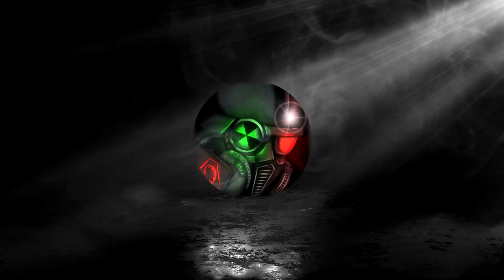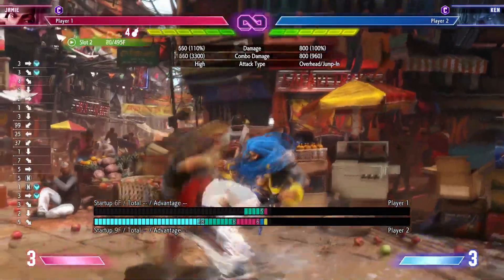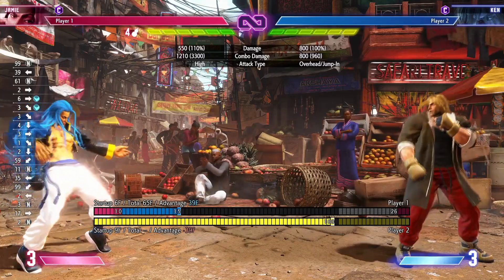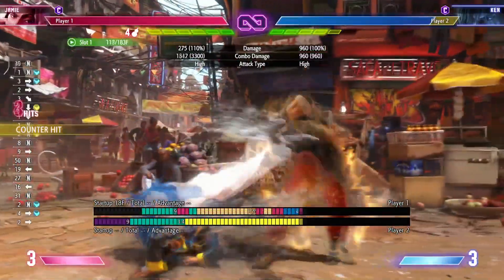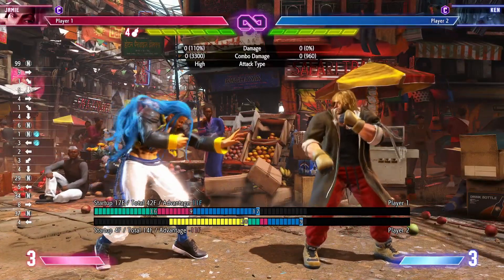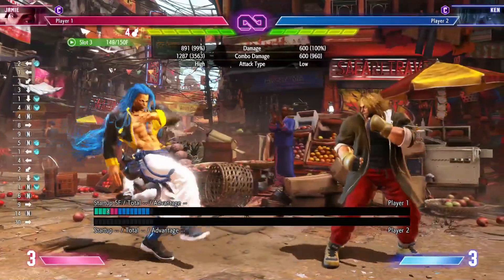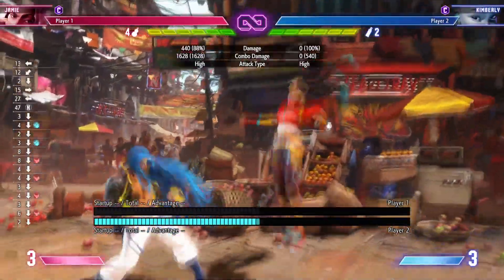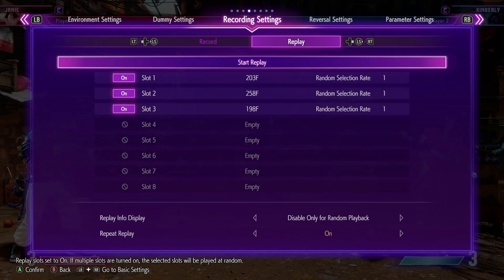5 tips to improve your gameplay in Street Fighter 6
►The official Kaution Discord is up, join us if you want to hang out with me and be up to date on the channel
Content
0:00 - Intro
0:23 - tip #1 inputting DP differently
4:07 - tip #2 Double tapping normals vs Drive rush
7:34 - Tip #3 Buffering specials or Drive Rush
11:13 - Tip #4 Use replays to learn from your errors
12:00 - Tip #5 use record mode to learn matchups